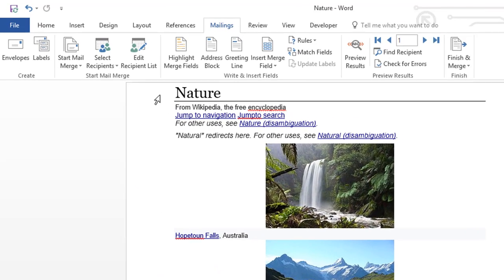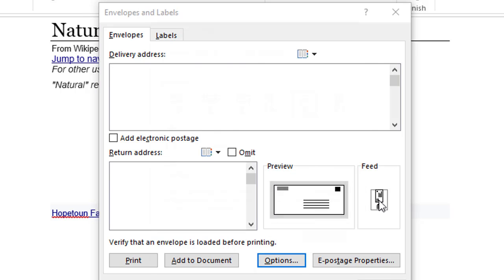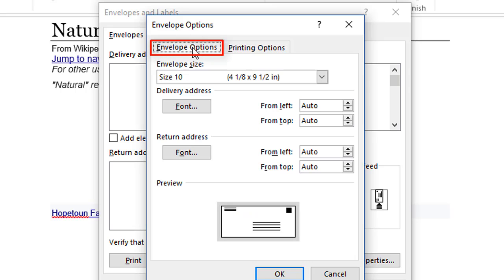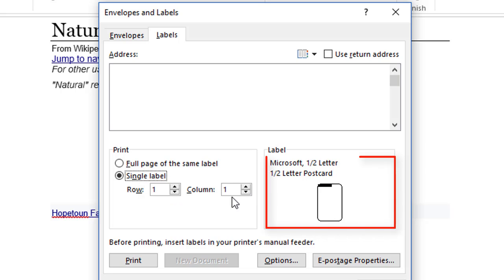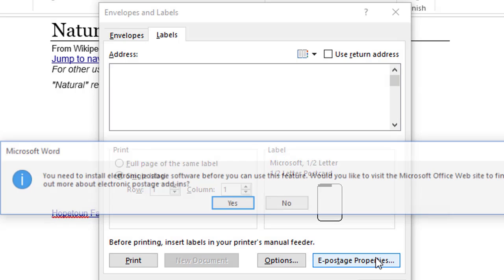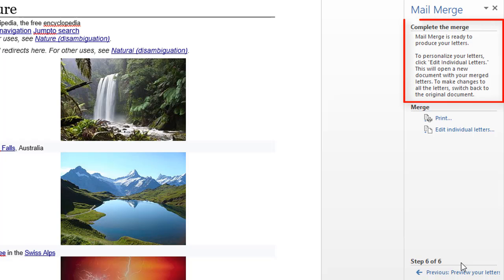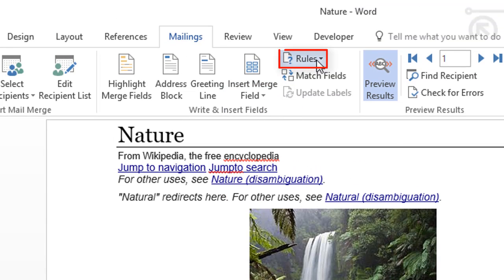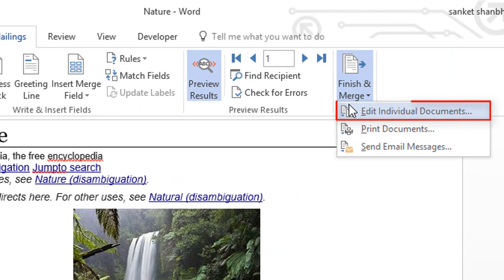Mailings Menu (Word)